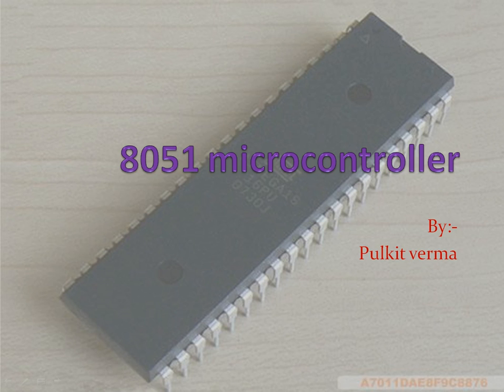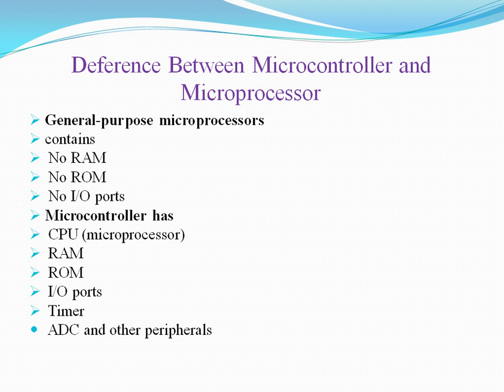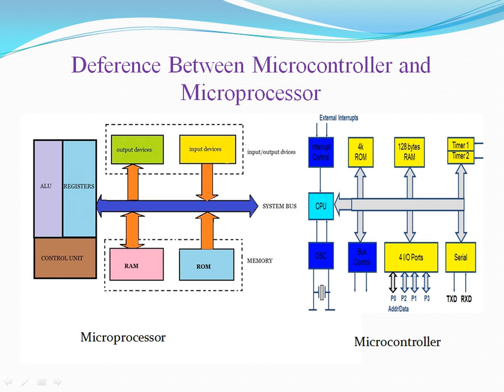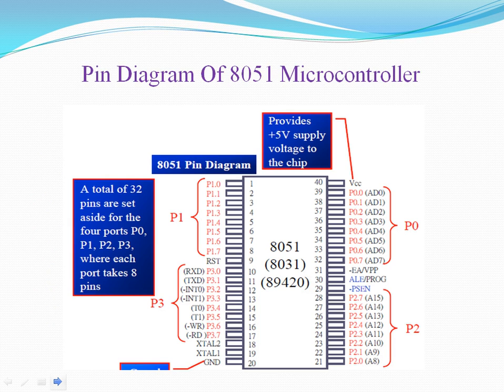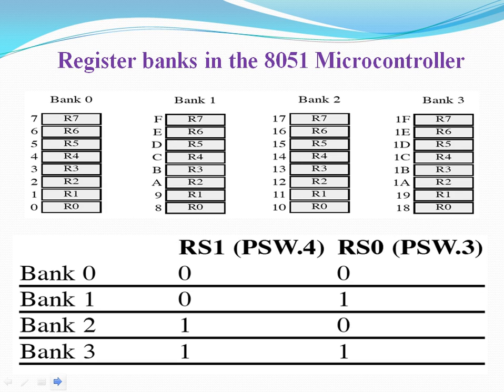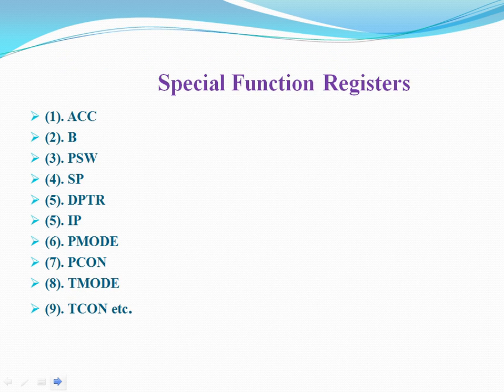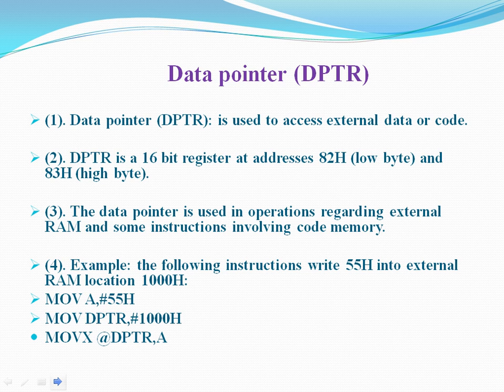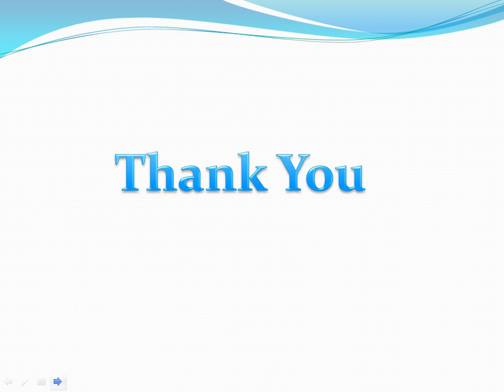Embedded Systems - 8051 Microcontroller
for more details.
This video on "8051 Microcontroller" is a part of Tevatron Technologies Online Lecture Series on VLSI and Embedded Systems(OLSVE)